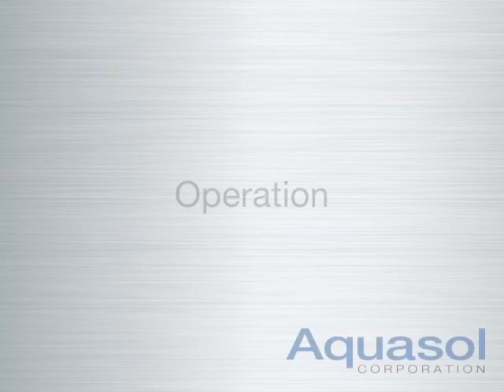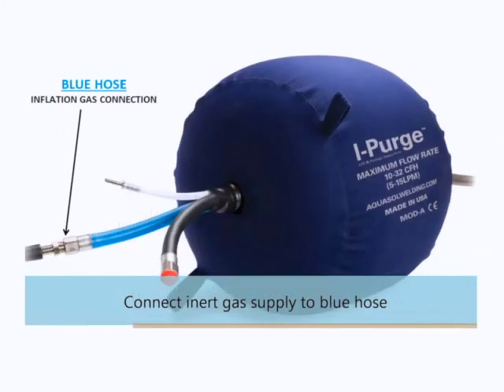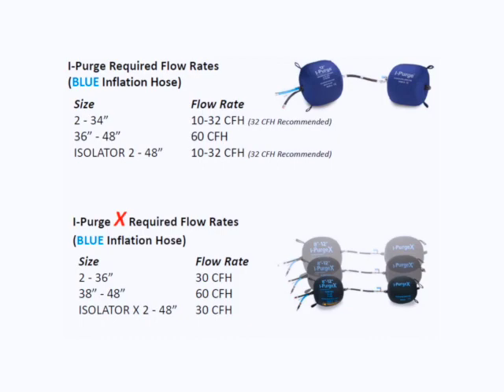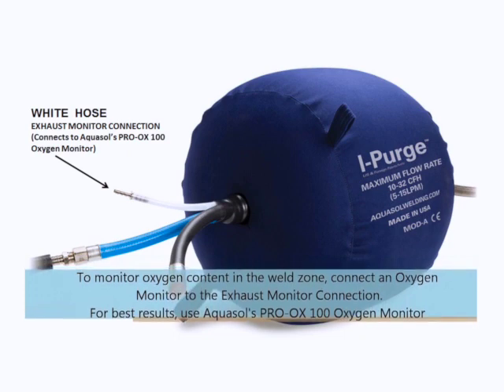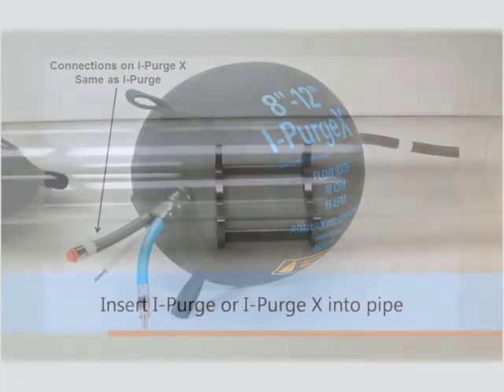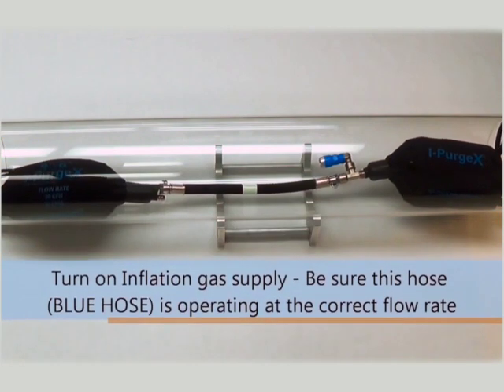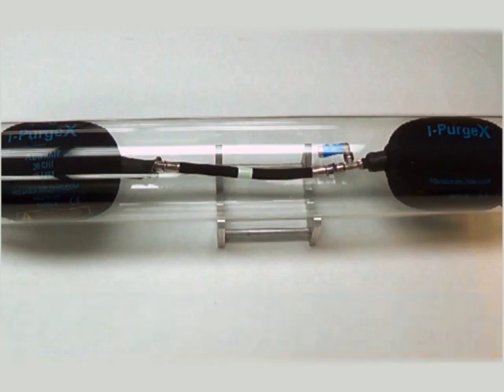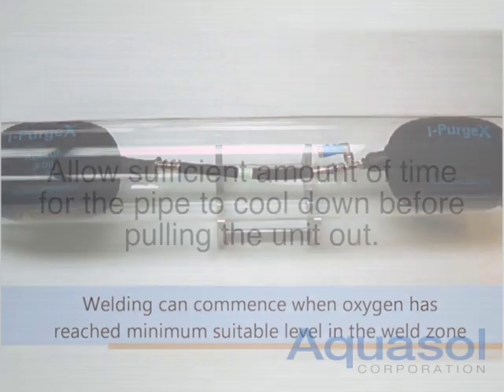Inflatable purge bags for TIG welding — Operation Instructions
Watch instructions on the operation of Aquasol’s I-Purge® and I-PurgeX® modular inflatable bladder systems.

I-Purge and I-Purge X are designed for ease of use while being highly effective at creating a stable purge environment.

For general information on the I-Purge and I-PurgeX bladder systems for TIG welding, please watch our video